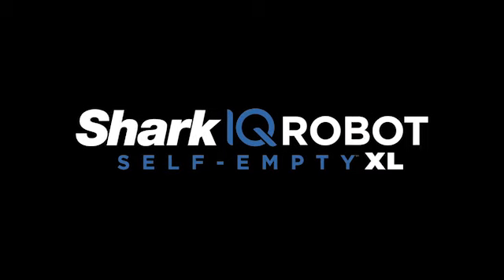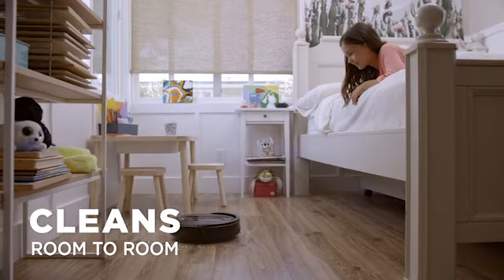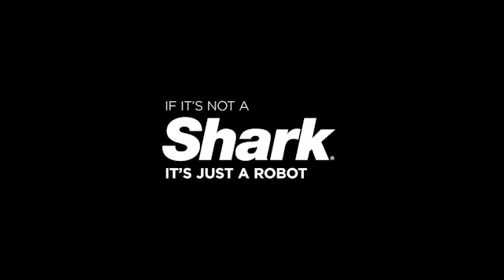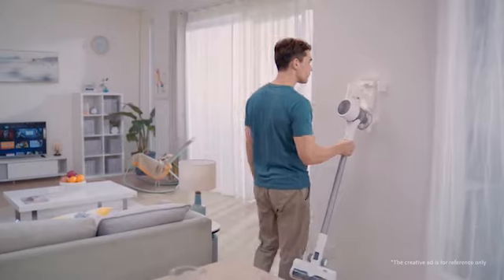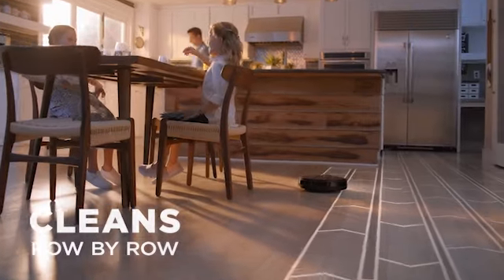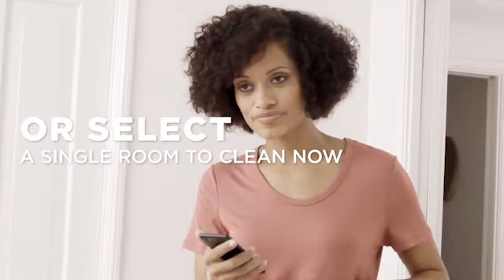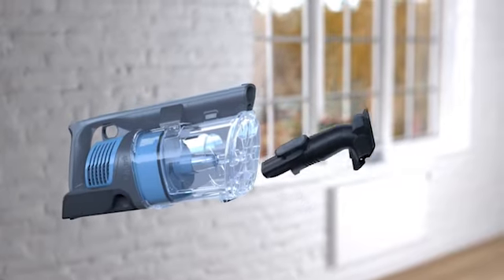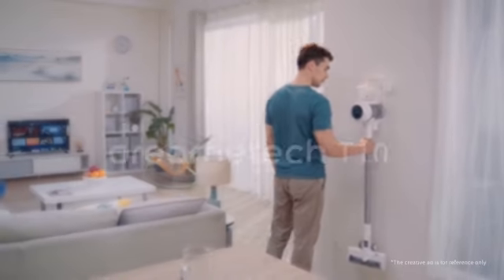Best Vacuum Cleaner For Hardwood Floors!🔥🔥✅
Welcome beautiful people, Let's talk about the best vacuum cleaner for hardwood floors 2023! I have made a list of the best vacuum cleaner for hardwood floors 2023 which will help you decide which one to choose.

    Amazon Quick Links:🔥
 Introduction 0:00
3:Dreametech T10
2:Shark IQ
1:Shark Vertex

I have prepared this video guide for the best vacuum cleaner for hardwood floors to give you the ins and outs to help you make the right choice. So let's get started.
Your hardwood floors, like a vintage rug or an upholstered chair you expertly thrifted, are something you should be proud of and take good care of. It helps to have a high-quality vacuum designed with hardwood floors in mind so that you can clean up any mess without leaving a pattern of scuff marks or scratches that you'll want to cover up before guests arrive.
The suction strength, manoeuvrability, noise level, and overall value of our top picks were evaluated through a series of lab and field tests. The best hardwood vacuums for gently cleaning up messes around the house are listed here.
The Dreametech T10 Cordless Vacuum Cleaner has an eight-layer noise-reduction system, despite the fact that vacuums can be quite loud.
Additionally, the Dreametech T10 makes use of a five-stage filtration system to collect dust and debris. At the touch of a button, it can dispose of them in the trash. Additionally, the V-shaped roller brush is made to avoid getting tangled. The vacuum has a 60-minute runtime, multiple attachments, including a crevice tool and a two-in-one brush, and it can be wall-mounted.

LetsReviewVacuum is a participant in the Amazon Services LLC Associates Program, an affiliate advertising program designed to provide a means for sites to earn advertising fees by advertising and linking to Amazon.com. As an Amazon Associate, I earn from qualifying purchases.